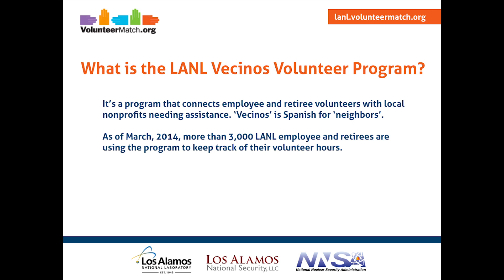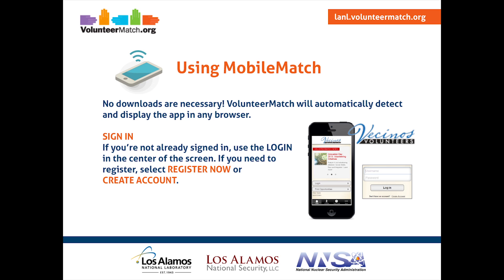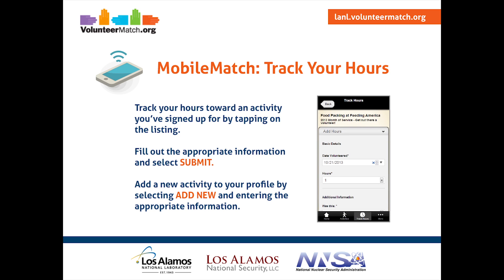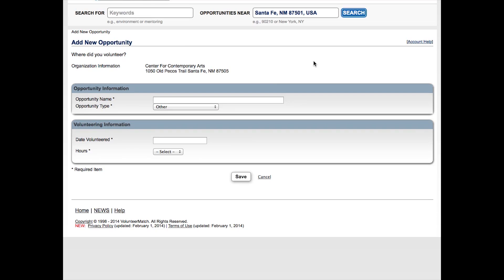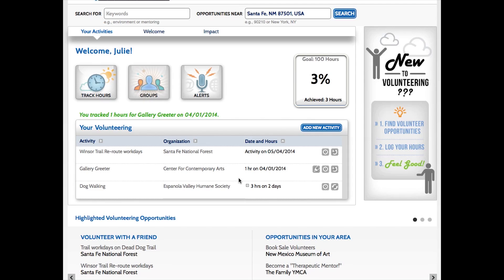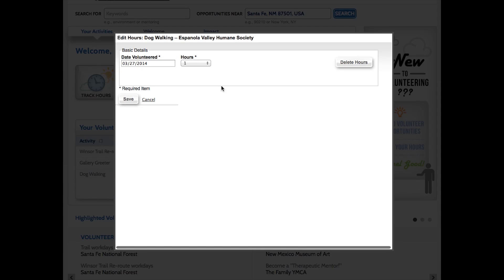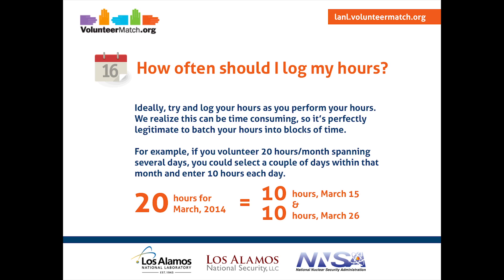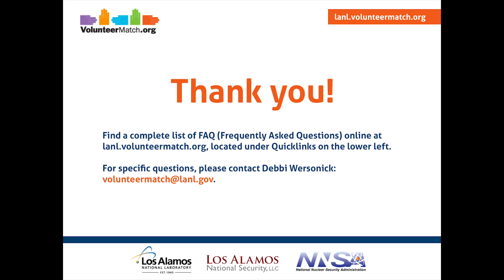LANL VolunteerMatch Training Final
This is a training video on how to use the Los Alamos National Laboratory's Volunteer Match portal, which is found at lanl.volunteermatch.org. Los Alamos National Security, LLC, the company who manages LANL, awards monetary donations to nonprofits on behalf of its employees and retirees. This video walks you through the steps on using the portal to add your activities, track your volunteer hours and search for new opportunities in your area.